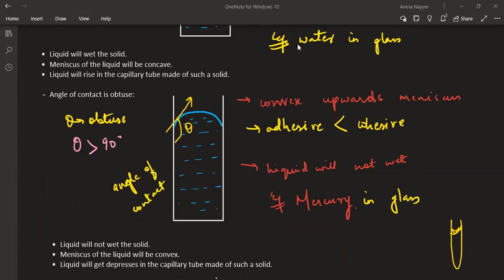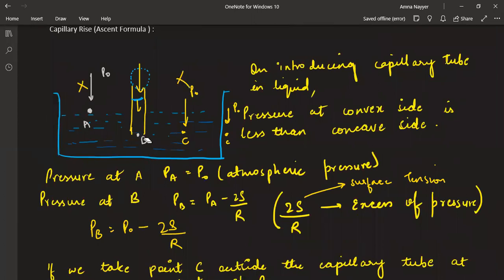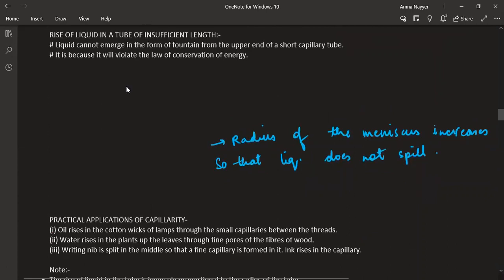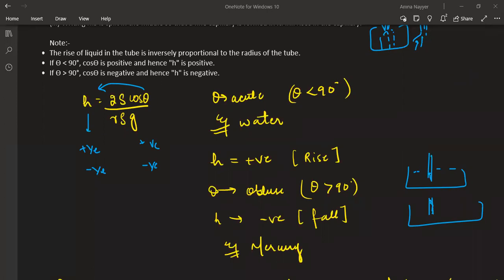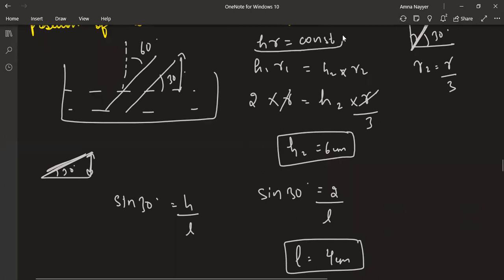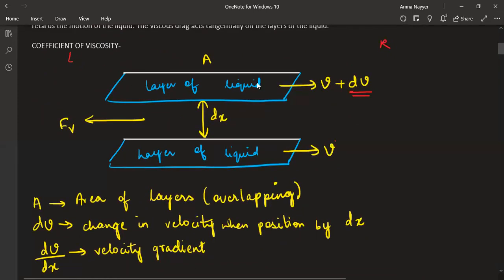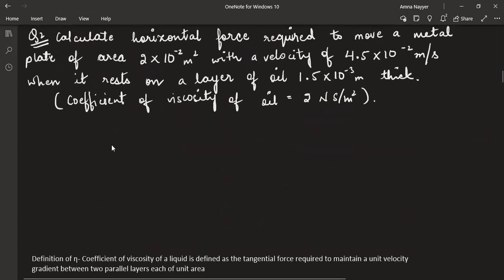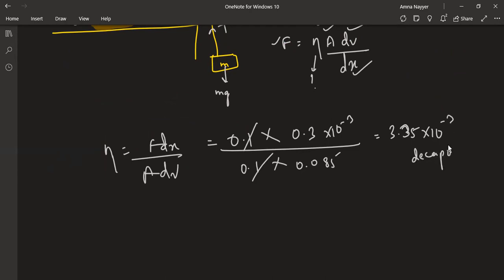Learnivio | Capillarity and Viscosity | Mechanical Properties Of Fluids | Lect 7 | MEA | 09-01-2023